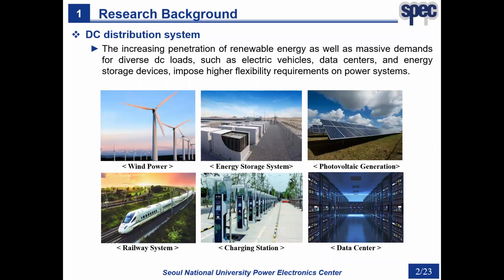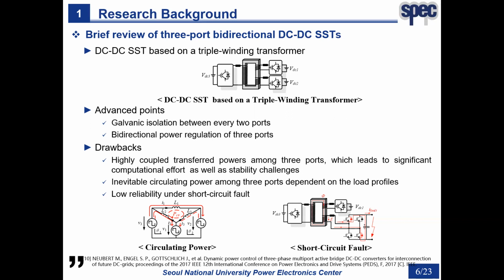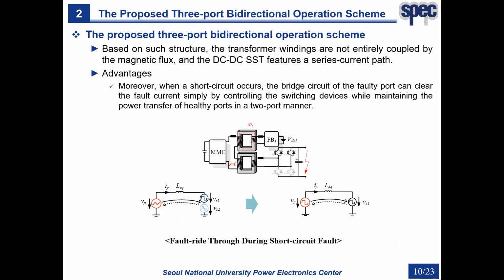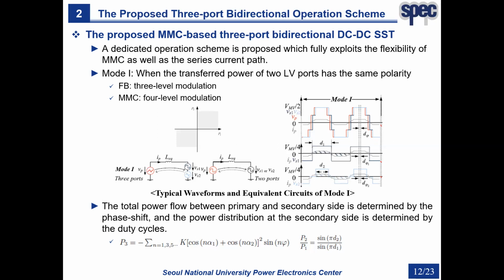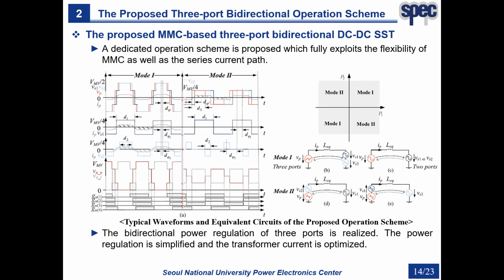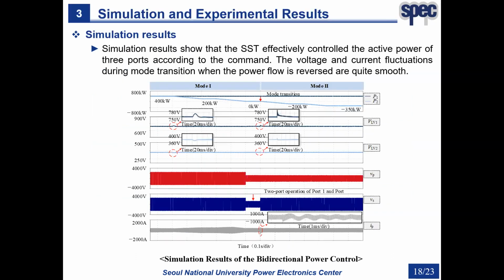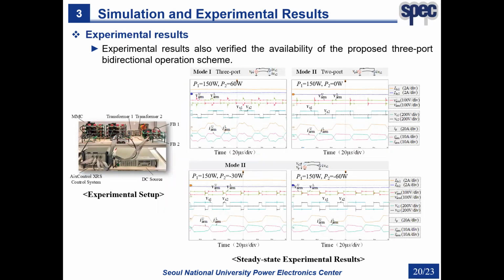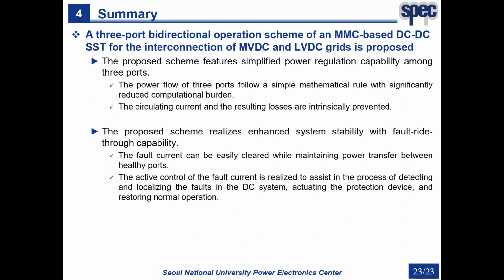Three-Port Bidirectional Operation Scheme of Modular-Multilevel DC-DC Converters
Shanshan Zhao (Postdoctoral Researcher), "Three-Port Bidirectional Operation Scheme of Modular-Multilevel DC–DC Converters Interconnecting MVDC and LVDC Grids"